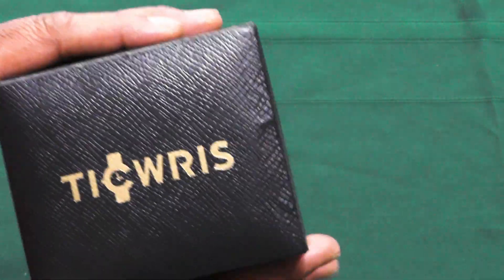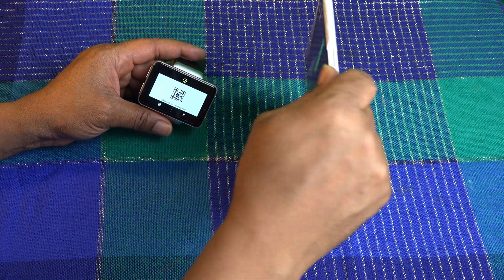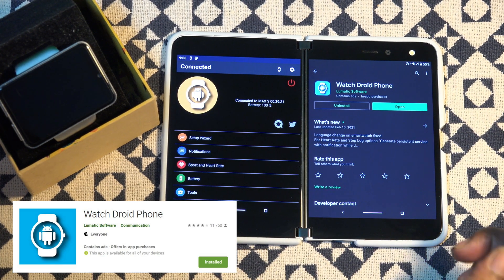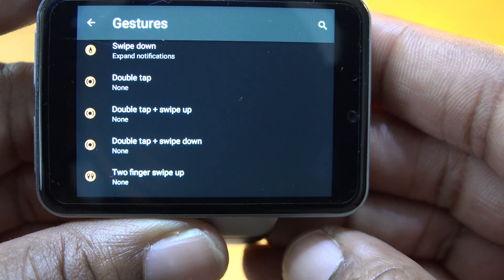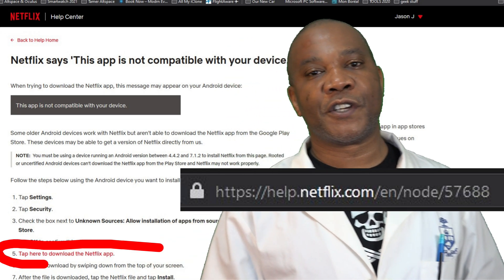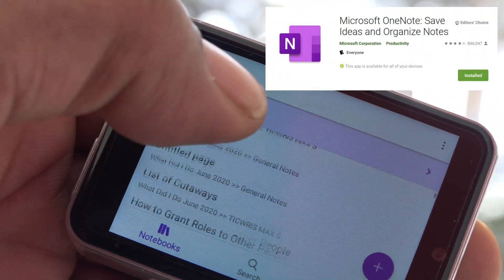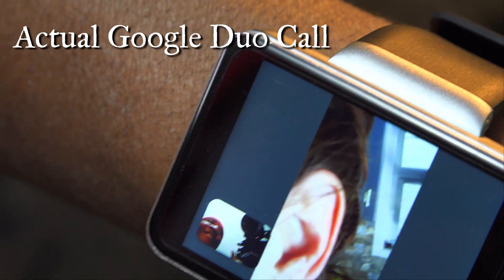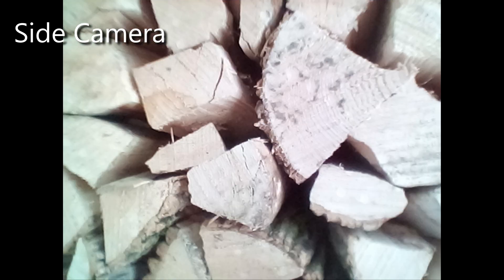Ticwris MAX S - Kospet Note 4G - DM101- Smartwatch Apps & Tricks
Jason shows you how to set up a Ticwris Max S for maximum productivity and he makes a few critical observations about the device. These apps should work for most Full Android Smartwatches!